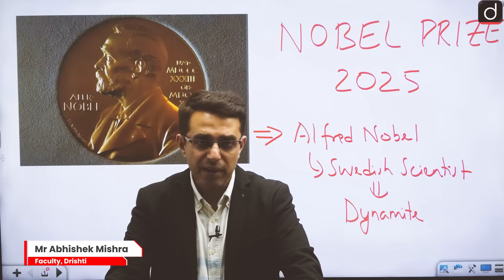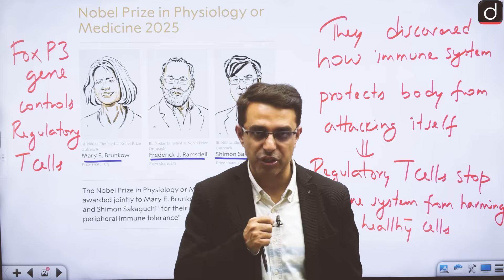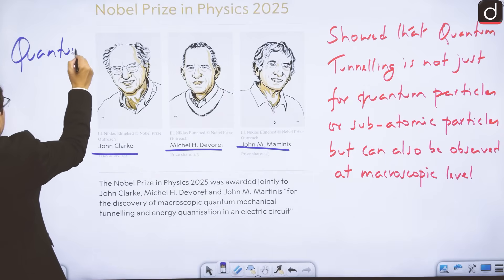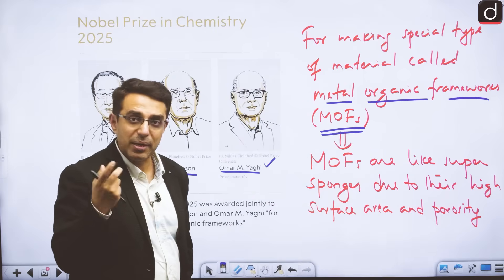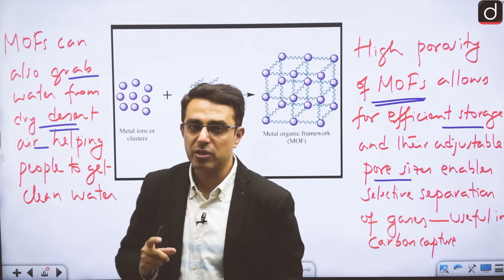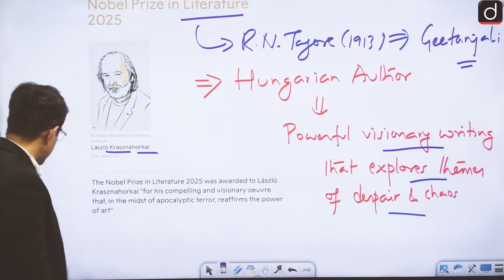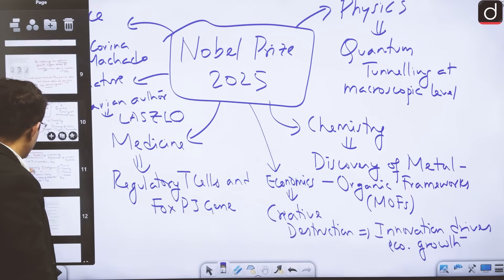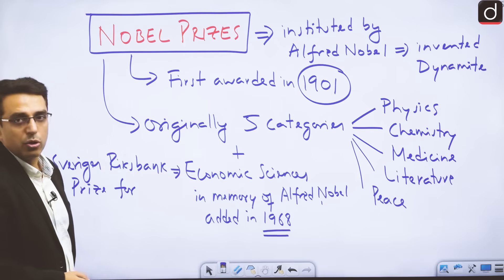2025 Nobel Prize Winners Explained | Key Takeaways for UPSC Current Affairs | Drishti IAS English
In this comprehensive video by Mr Abhishek Mishra, Expert Faculty at Drishti IAS, we break down the 2025 Nobel Prizes across all categories from a UPSC exam perspective. This video covers the major winners in Physics, Chemistry, Medicine, Literature, Peace, and Economic Sciences, offering a detailed analysis of their contributions and relevance to global knowledge and progress.
Key Topics Covered:
• Nobel Prize in Physics 2025: John Clarke, Michel H. Devoret, and John M. Martinis for their discovery of macroscopic quantum mechanical tunnelling and energy quantisation in an electric circuit
• Nobel Prize in Chemistry 2025: Susumu Kitagawa, Richard Robson, and Omar M. Yaghi for the development of metal–organic frameworks
• Nobel Prize in Physiology or Medicine 2025: Mary E. Brunkow, Fred Ramsdell, and Shimon Sakaguchi for their discoveries concerning peripheral immune tolerance
• Nobel Prize in Literature 2025: László Krasznahorkai for his compelling and visionary works that explore the power of art in apocalyptic times
• Nobel Peace Prize 2025: Maria Corina Machado for her tireless work promoting democratic rights and advocating for a peaceful transition to democracy in Venezuela
• Sveriges Riksbank Prize in Economic Sciences in Memory of Alfred Nobel 2025: Joel Mokyr, Philippe Aghion, and Peter Howitt for their groundbreaking theories on innovation-driven economic growth and creative destruction
This video is a must-watch for UPSC aspirants preparing for General Studies, Current Affairs, and Economics, offering valuable insights into the recent Nobel laureates and their revolutionary contributions.